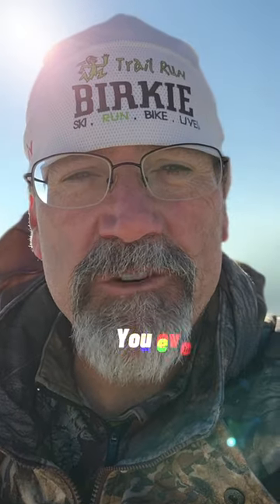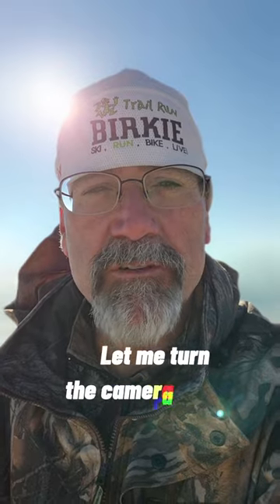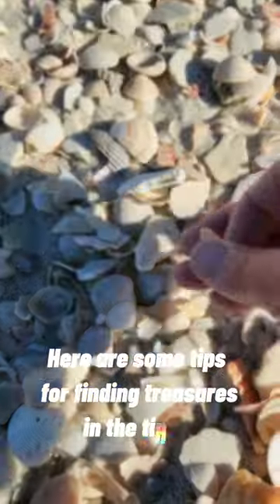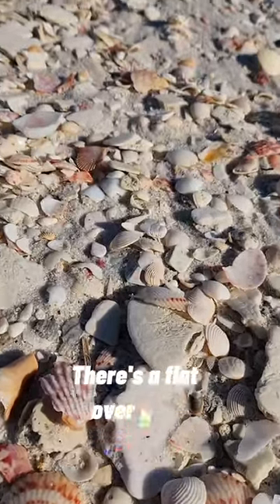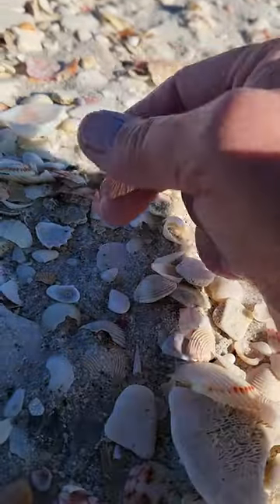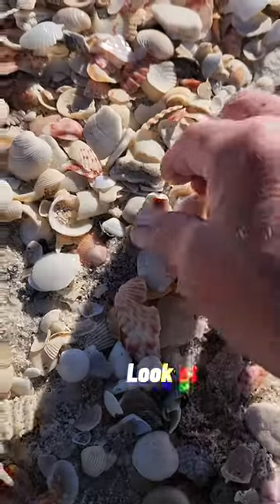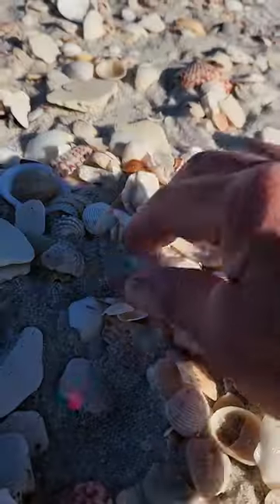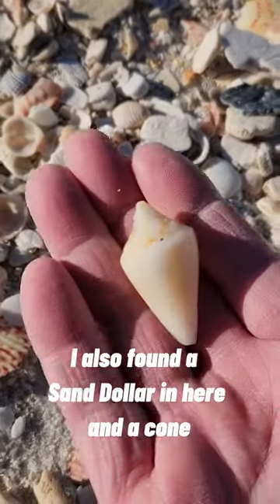Tiny SEASHELLS🐚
Tips for Tiny Seashells👀
Everyday is different.  One day there will be shells all over, then the next you only find shells on the dry sand.  Some say shelling is 100% random and I say it's knowing the area, watching the weather and surf forecast, and putting in the time 'n effort.  Come along and let's see if there are any shells on the beach.

Beach Bummin Dad's Online Art Store

Shelling Books:
Florida's Seashells: A Beachcomber's Guide

Shell Bags -
Black Mesh Drawstring Shell Bags (11x15 inch)

Sand Dipper (JR)

GoPro HERO7 Black - Waterproof Digital Action Camera with Touch Screen

GoPro HERO8 Black - Waterproof Action Camera with Touch Screen 4K

Headlamps:
Headlamp
Headlamp / Flashlight Combo
PLAYLISTS To BINGE:
Pensacola Beach:

Video equipment: Canon EOS RP, GoPro 7, GoPro 8, GoPro 9
Sound Effects:
mouseclick - 347544_masgame